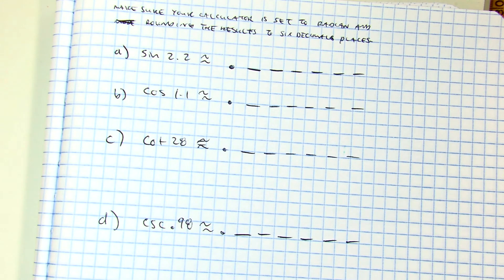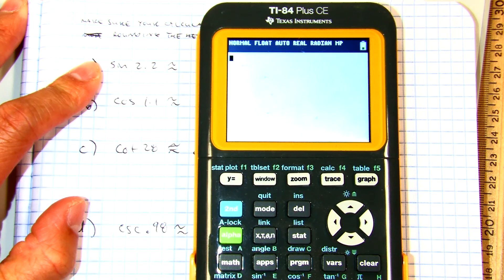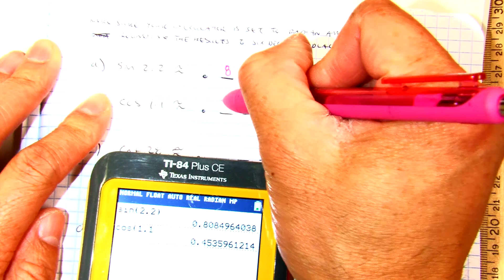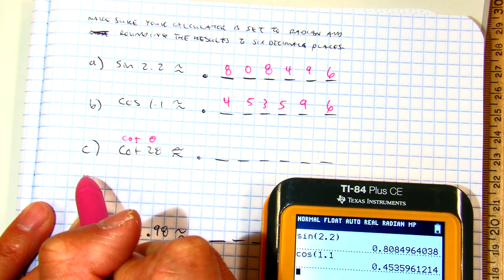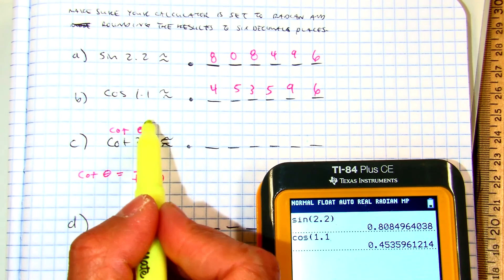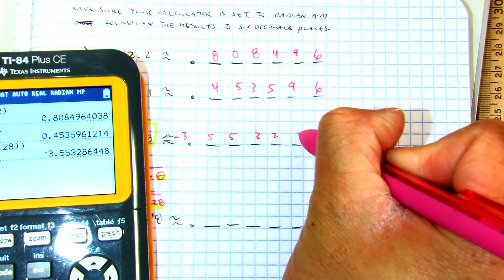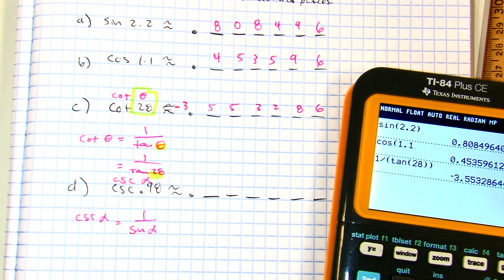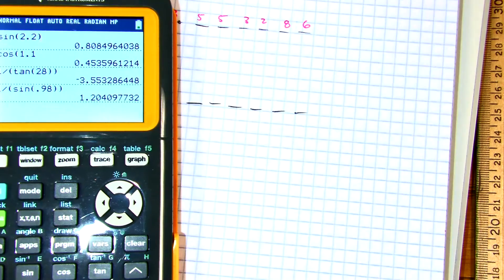evaluate trig function with calculator in radians mixed exA